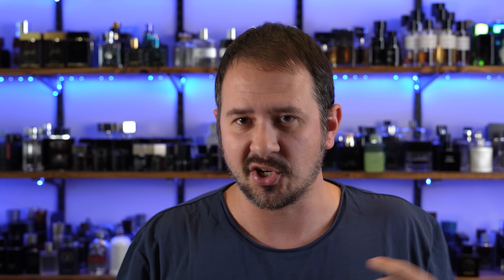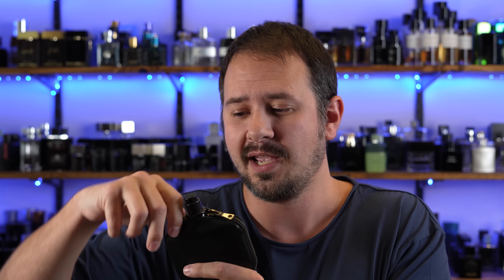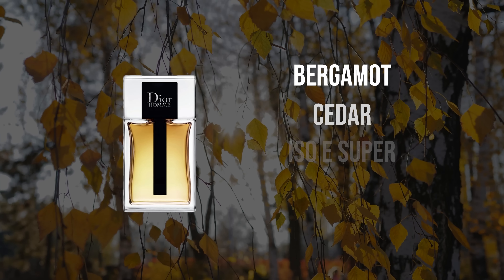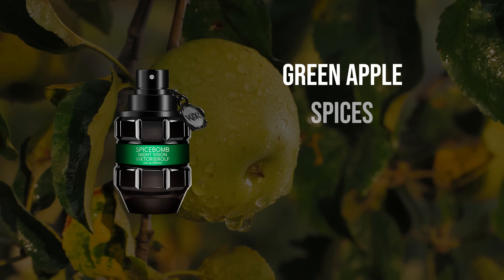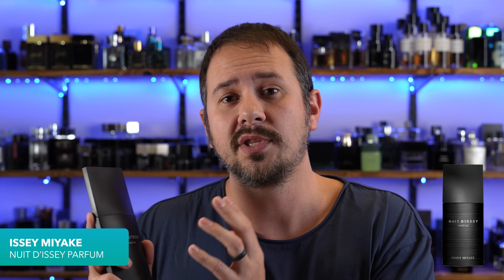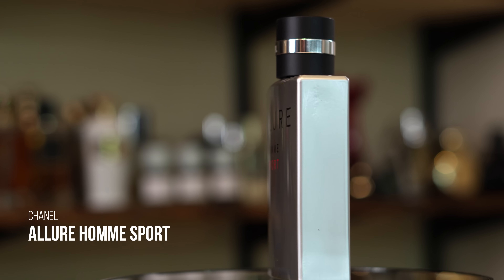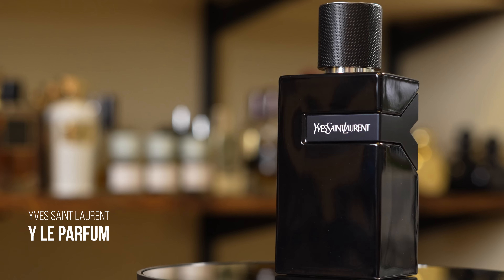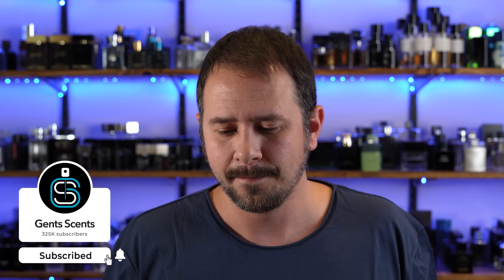Elevate Your Fragrance Game - 12 Masculine Scents for Today's Man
Hey friends,  today I've got 12 modern fragrances that have fantastic versatility that also consistently garner positive attention.

CODE ASHTON20